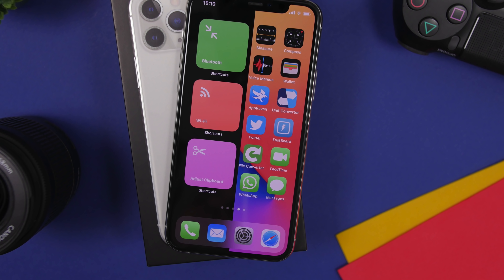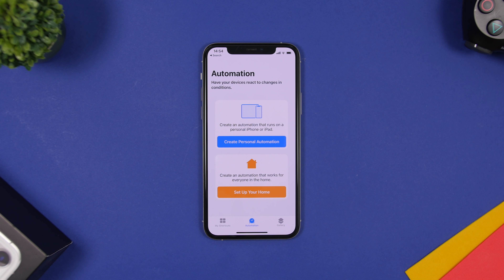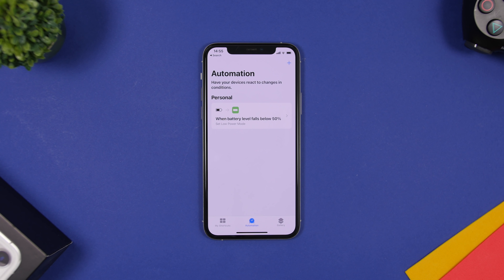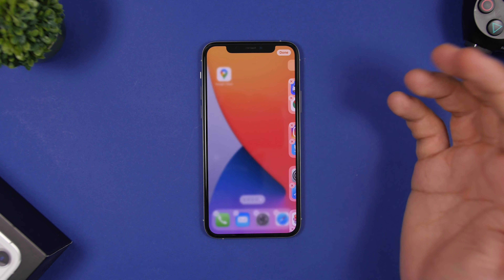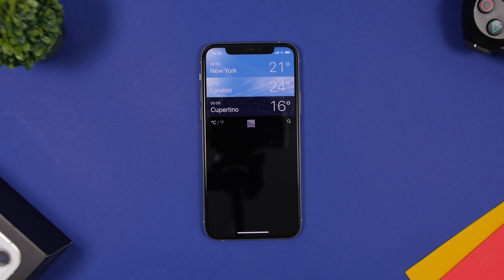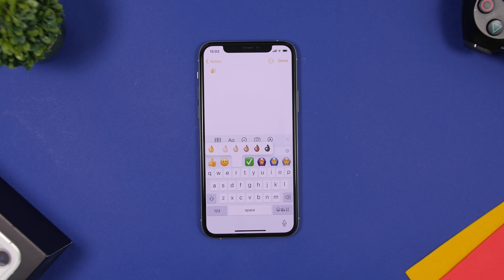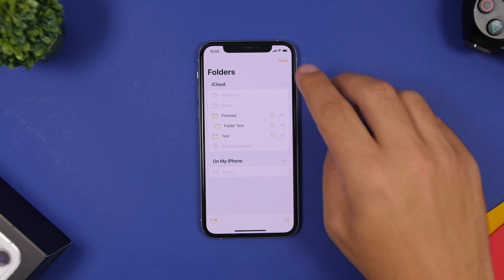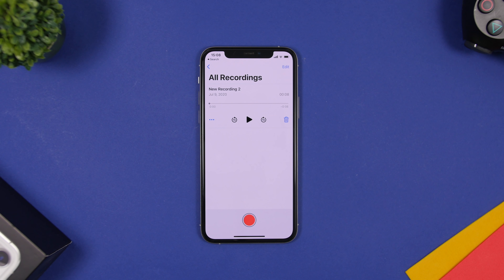iOS 14 - Amazing Things You Didn't Know You CAN DO !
iOS 14 has a ton of amazing features, the new features allow you to do a lot of amazing things with your iPhone on iOS 14. With the iOS 14 home screen widgets you can create some really cool setups on your iPhone.

Of course iOS always has hidden features, the same with iOS 14 it has a lot of amazing hidden features that you can discover in this video.